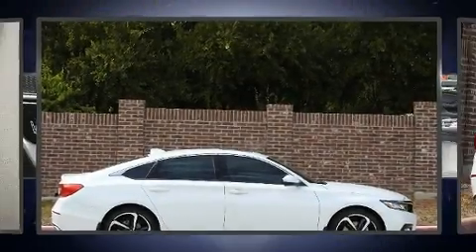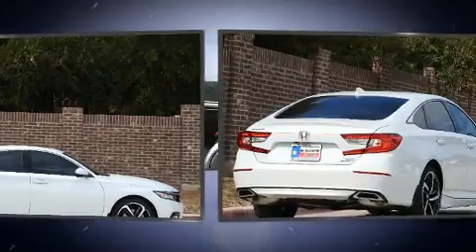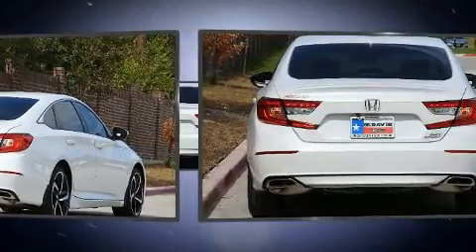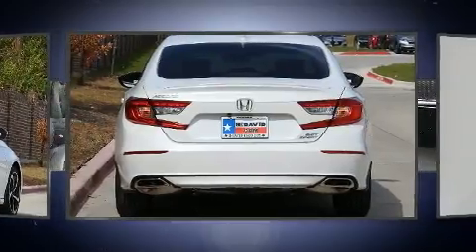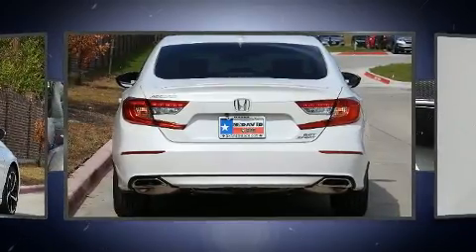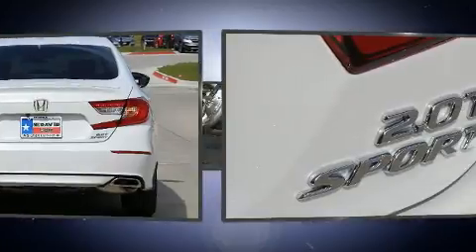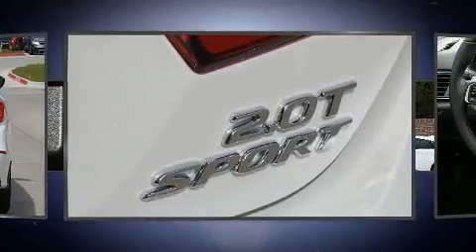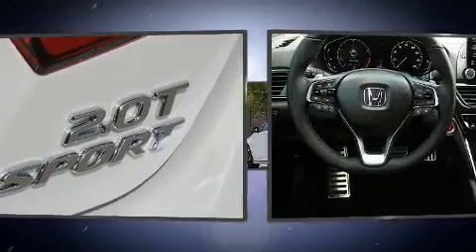2020 Honda Accord Sport 2.0T in Frisco, TX 75034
Get excited about the 2020 Honda Accord. This 4 door, 5 passenger sedan provides a satisfying ride for all passengers. It features an automatic transmission, front-wheel drive, and a 2 liter 4 cylinder engine. Turbocharger technology provides forced air induction, enhancing performance while preserving fuel economy. Honda infused the interior with top shelf amenities, such as: a tachometer, heated seats, fully automatic headlights, heated door mirrors, lane departure warning, remote keyless entry, and air conditioning. For drivers who enjoy the natural environment, a power moon roof allows an infusion of fresh air. Audio features include an AM/FM radio, steering wheel mounted audio controls, and 8 speakers, providing excellent sound throughout the cabin. Safety equipment has been integrated throughout, including: head curtain airbags, front side impact airbags, traction control, brake assist, ignition disabling, an emergency communication system, and 4 wheel disc brakes with ABS. With electronic stability control supplementing mechanical systems, you'll maintain precise command of the roadway. You will have a pleasant shopping experience that is fun, informative, and never high pressured. Stop by our dealership or give us a call for more information.